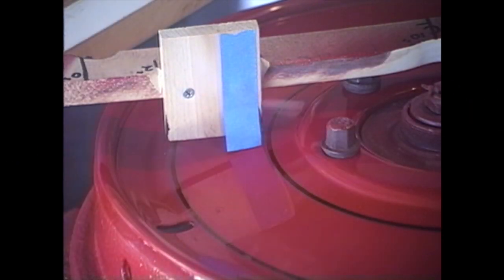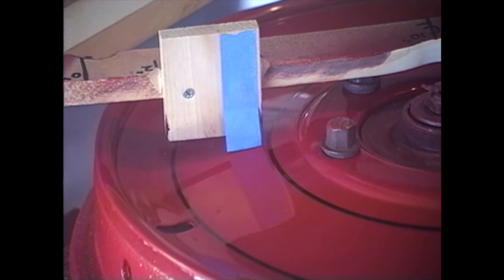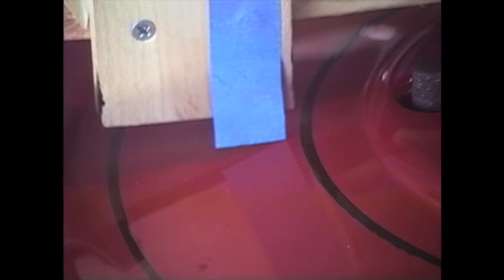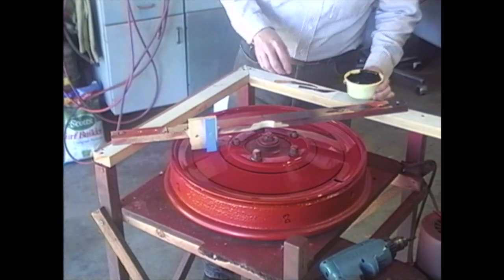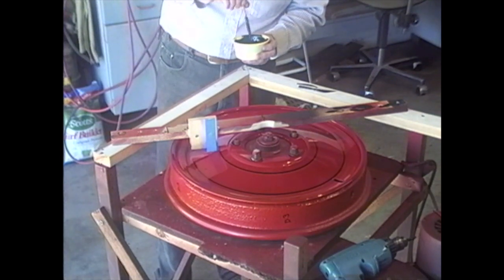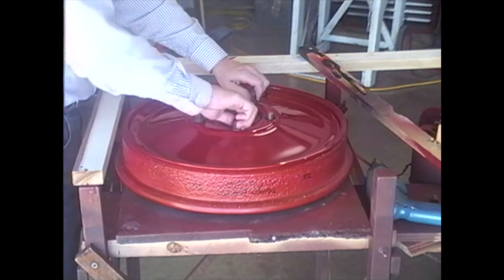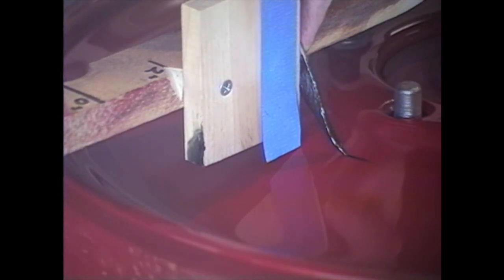1926 Dodge Brothers Screenside Steel Disk Wheels -Part 4 of 4 -Pin Stripe the Wheels [4m11s]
For my 1926 Dodge Brothers screenside project I had 8 steel disk wheels to prime, sand, paint, and pin stripe.  I selected the best 5 wheels to use on the car (4 plus a spare) and the worst of the 8 (rust, cracks, and welds) were given a cosmetic restoration for use as a decorative spare wheel. To help speed-up the project I made a motorized rig to spin each wheel as described in the June/July 1995 Dodge Brothers Club News (page 20).  In this video I use the custom wheel rig without the motor to add the two pin stripes to each wheel.  I know nobody reads these comments but the bots do.
This channel features video and still images from the first Dodge Brothers car in November 1914 up to present day restorations. This 30 year collection of material has some connection to John and Horace Dodge, the Dodge Brothers Company, Commercial Cars, and especially the famous DB screenside Business Cars of the 1920s.